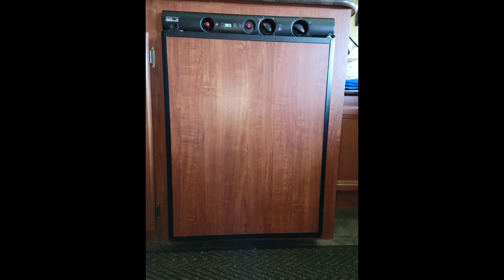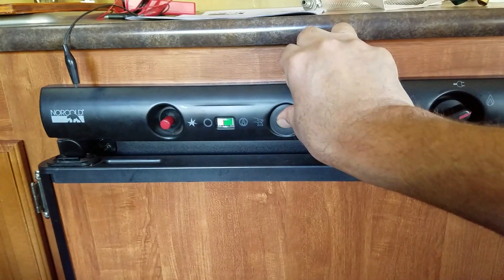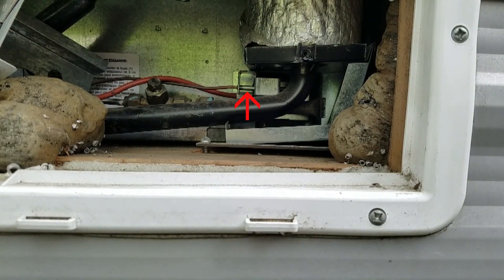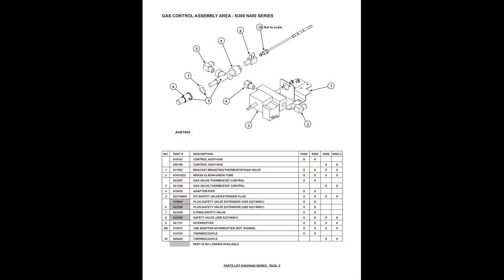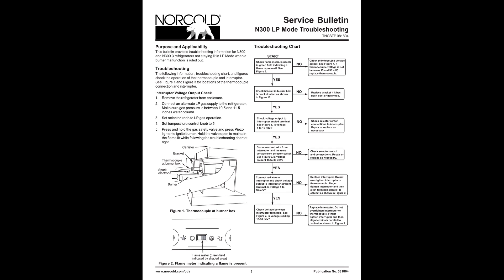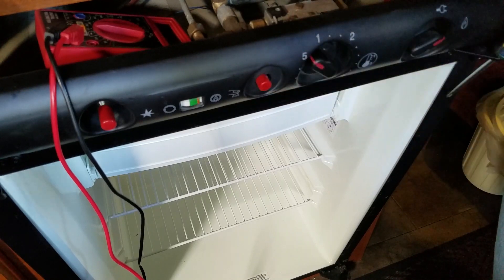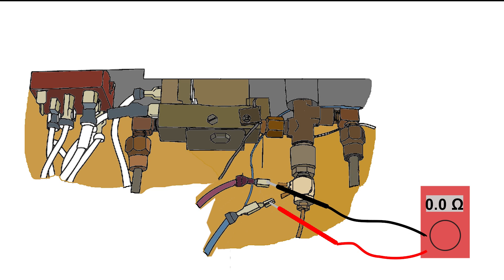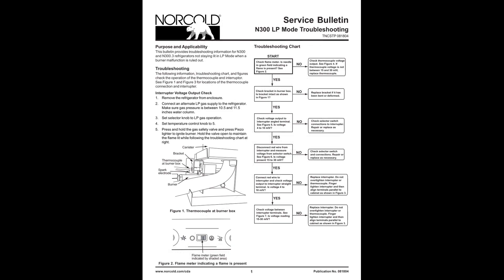Light My Fire! - Norcold N300 Gas Safety Valve Troubleshooting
Join David as he troubleshoots the LP flame interlock on his Norcold N300 RV refrigerator.  The Thermocouple, interrupter, gas safety valve and selector switch will be reviewed.  This also applies to the Norcold N400.

The following documents were downloaded from the Norcold website in October 2021. That website has deleted these documents; but they are archived here. Guarantees to their accuracy are neither offered nor implied.

00:00 Introduction
00:41 Safety
01:22 Absorptive Refrigeration Cycle
02:09 The Flame Interlock System
03:39 Troubleshooting
04:00 Access to the Gas Safety Valve
04:27 Initial Voltage Measurements
05:06  Simplified Schematic and Theory
06:40 Solving the Issue
07:21 What else could have gone wrong?
08:40 Closing